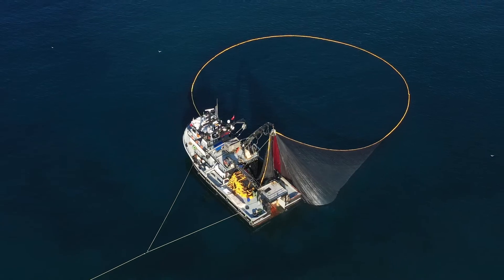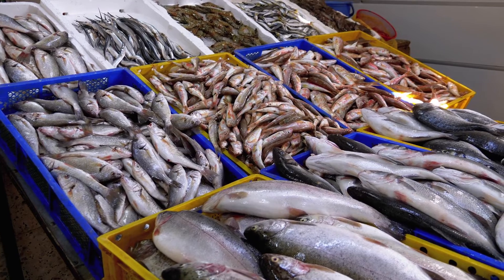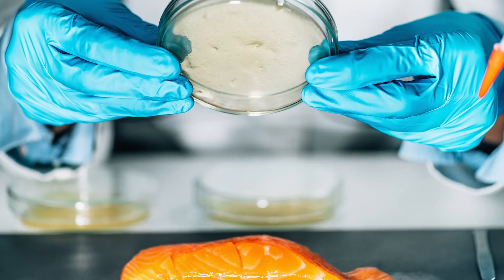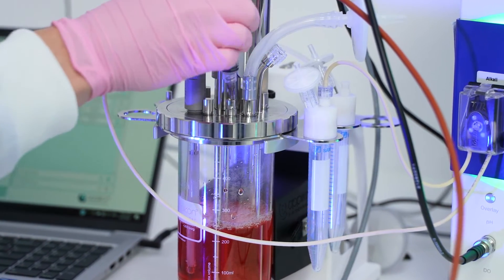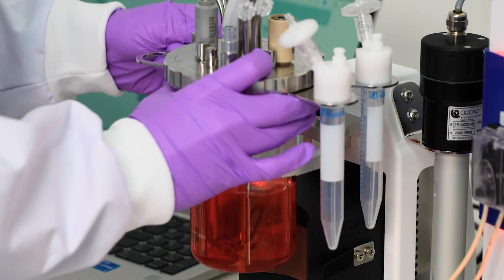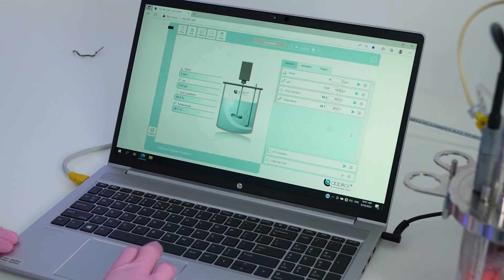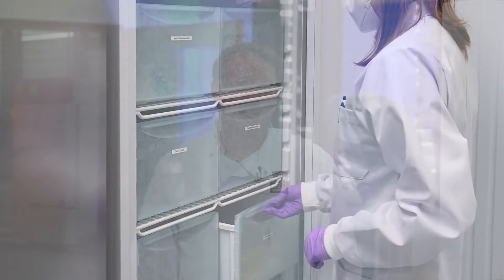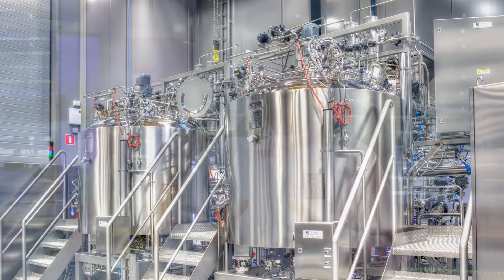Getinge Success Story DACH with Bluu Seafood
Getinge Bioreactors pave the way for eating seafood without fishing
In new research areas and markets, such as cellular agriculture, the Getinge Applikon bioreactors can play an important role. For example, the cells used to make fish fingers and fish balls grow in bioreactors. We offer flexible and scalable solutions that support rapid process optimization and commercialization of these new products.

Hier erfahren Sie mehr über die Getinge Produkte zu Entwicklung und Optimierung von Bioprozessen